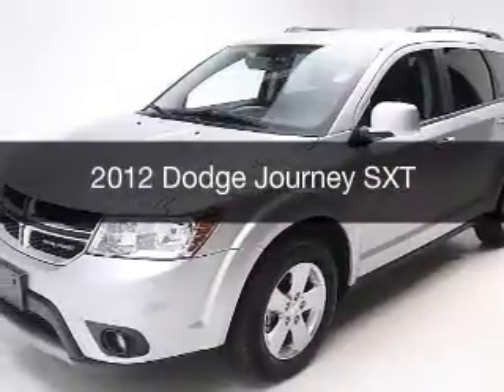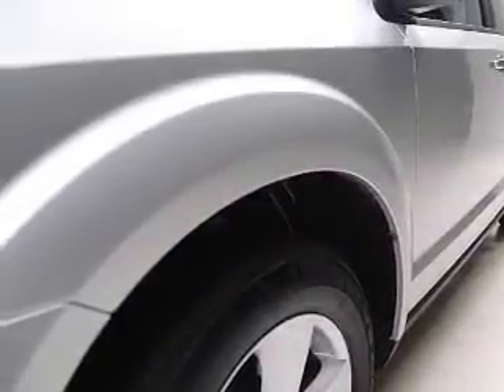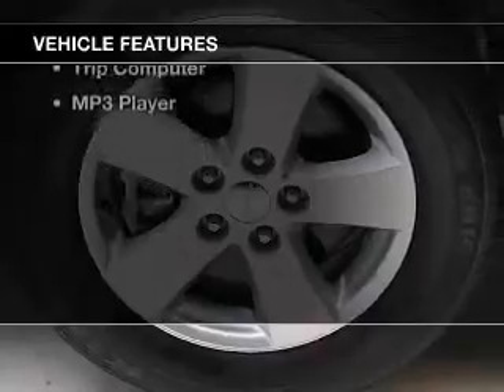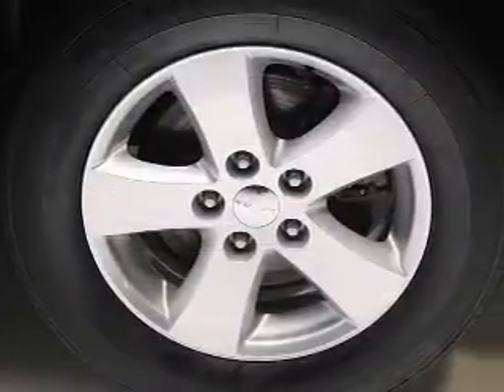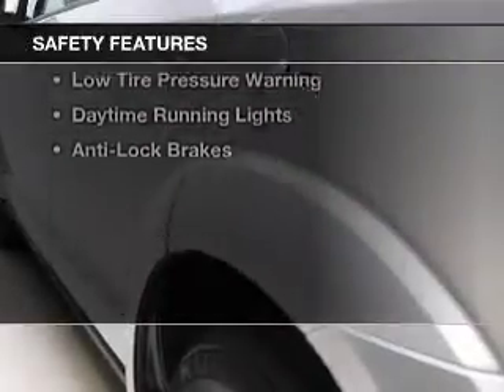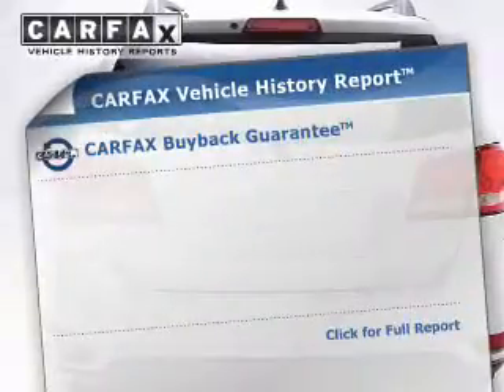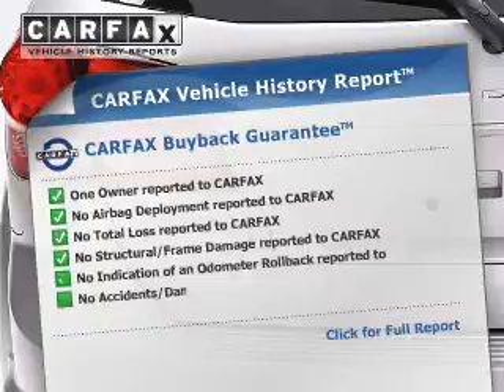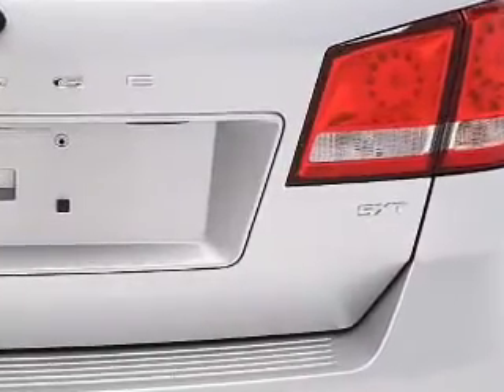2012 Dodge Journey - Bedford OH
Year: 2012
Make: Dodge
Model: Journey
Trim: SXT
Engine: 3.6 L, 6 cylinder
Transmission:
Color: Silver
Mileage: 12314
Address:
123 Broadway Avenue